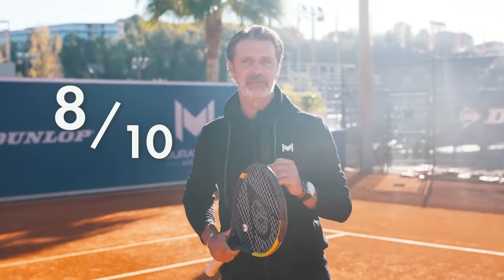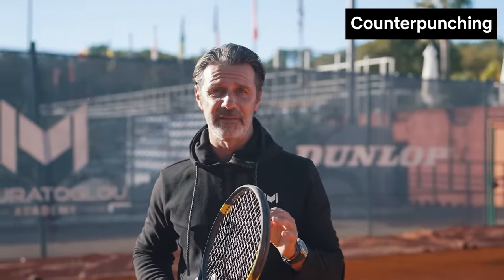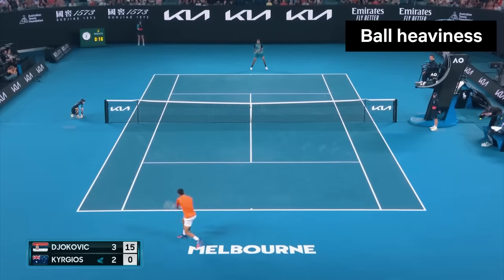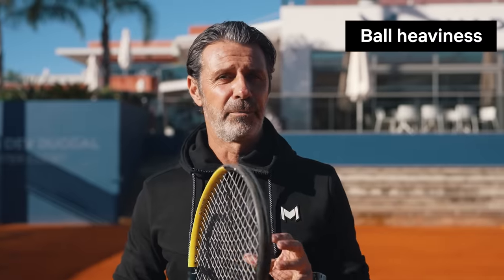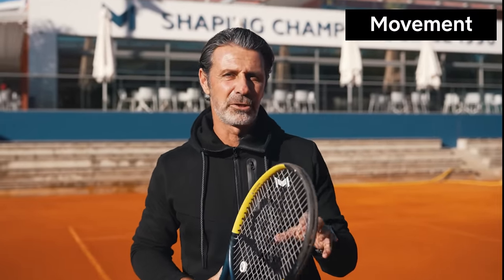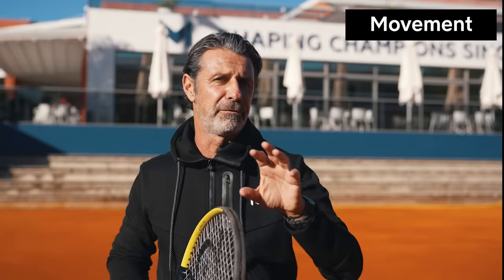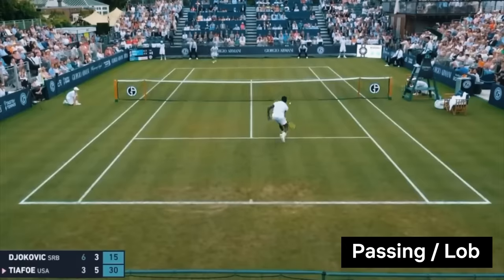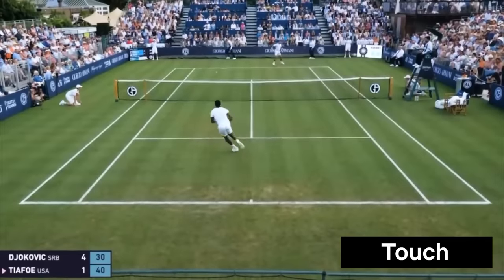Novak Djokovic's backhand - Shots of the pros, EPISODE 5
In this video, I look in detail at Novak Djokovic's backhand - and rate each element. It's too simple to say a backhand - or any shot - is good or bad.

That's why I'm breaking down the very best shots in the sport like this. And Djokovic's backhand is definitely one of the best shots in the sport.

In fact, it's a master class. So here I analyse what makes it so very special - from his brilliant balance to his laser accuracy.

I look at - and rate - the following elements:
- his ability to change direction
- his accuracy
- his change of pace
- his counterpunching
- his ball heaviness
- his generation of pace
- his movement
- how solid his backhand is under stress
- his passing shot and lob
- his touch

I'll sum it all up at the end with my rating - but it's not an exact science, it's just my opinion. Put your views in the comments.

Chapters
0.00 - Intro - Novak Djokovic's backhand is a master shot.
0.29 - Djokovic loves to get his opponent on the run.
0.45 - Why Djokovic likes rhythm so much.
1.49 - Djokovic's straight limbs are great for counterpunching, but less good for pace.
2.04 - His balance is so great he can hit a winner anywhere.
2.19 - His backhand is so direct there's little margin for error.
3.01 - Nole has exceptional hands, and he's a drop shot master.

THE COACH
Patrick